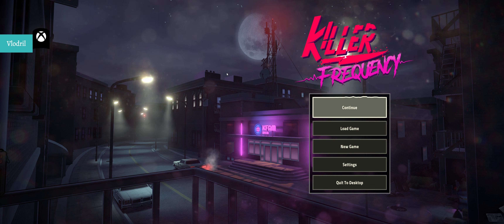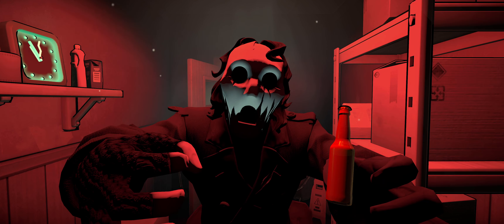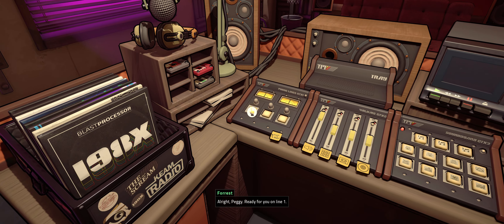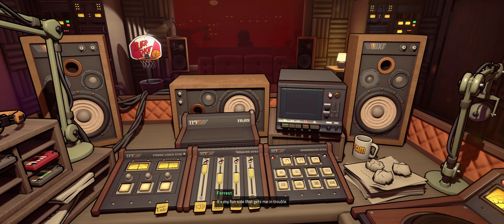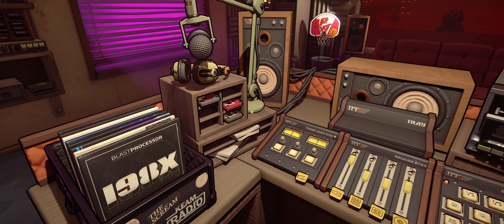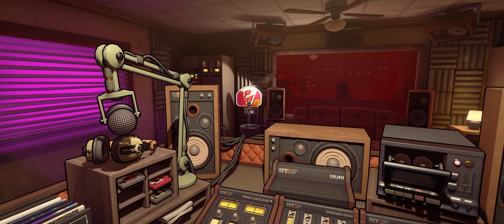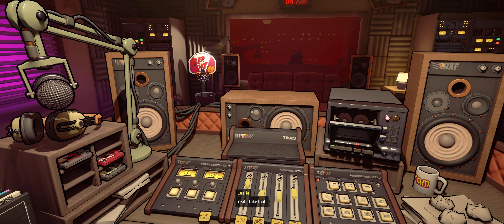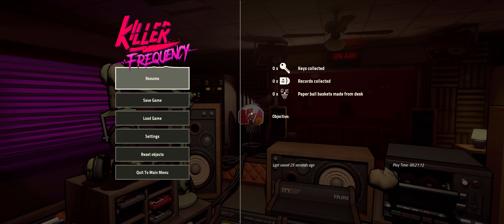First Look - Killer Frequency - First Person Horror Adventure Game - Ultrawide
Killer Frequency is a first-person horror adventure that puts you in the shoes of Forrest Nash, a late-night radio host whose callers are being stalked by a mysterious killer. Solve puzzles, save lives and run the switchboards, all while listening to a jukebox of retro ‘80s tunes!

PSN: Vlodril
XBOX Live : Vlodril

“We’re now in the midnight hour and you’re listening to 189.16, The Scream…”

It’s a late night at KFAM radio station in Gallows Creek, mid-west USA. You can feel something’s in the air. You’ve just started your shift and someone calls in with a horrifying discovery. The next turn of events will be life-changing…
Unique comedy horror ‘radio host’ experience:
Become a radio DJ in this 80s slasher shredded adventure that's certainly not child's play. As summer turns to fall and the countdown to Halloween continues, will this be a silent night, deadly night? Or will the airwaves scream?
Real-time decisions and puzzle solving:
Use branching dialogues to interact with a variety of eccentric small-town personalities including potential victims and suspects. Explore your surroundings, gather clues, make decisions, solve satisfying riddles, and help each of your callers to survive the night.
Fully voice-acted story & retro soundtrack:
Enjoy a fully voiced cast of characters, while tuning into a bevy of 1980s music, from classic rock inspired tracks to righteous synthwave tunes.
Genuine 1980s aesthetic:
Explore an authentically detailed radio station and interact with dozens of physics-based objects straight from a bygone era, including a working cassette and record player.

Pc Specs:
32 GB DDR4 3000 Ram
Audio-Technica AT2020
Behringer Q802USB
Arctis Steelseries 7
Razer DeathAdder V2

Capture Programs:
OBS Studio